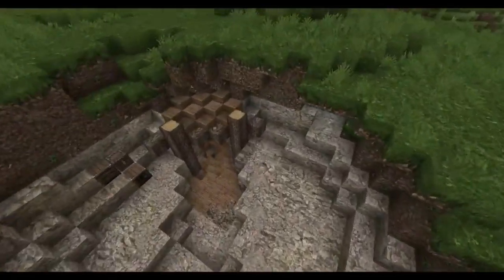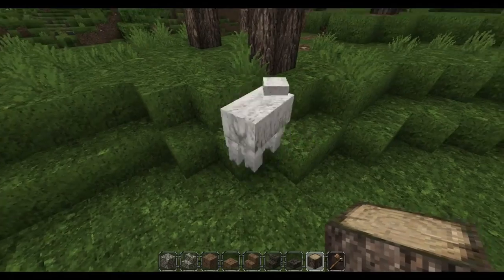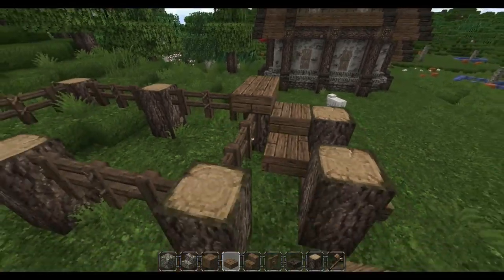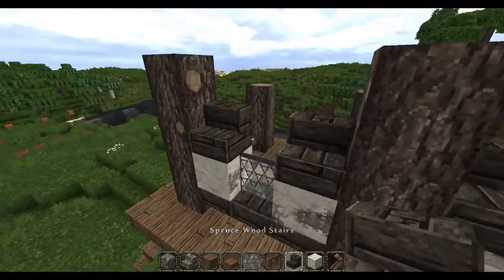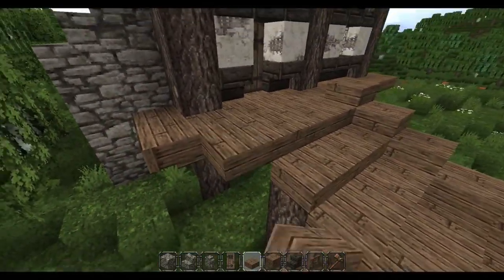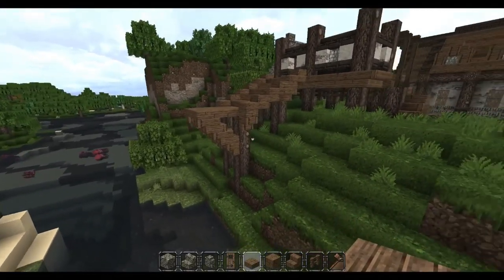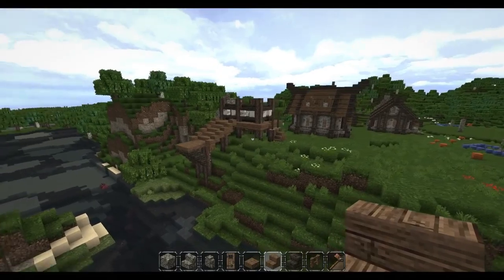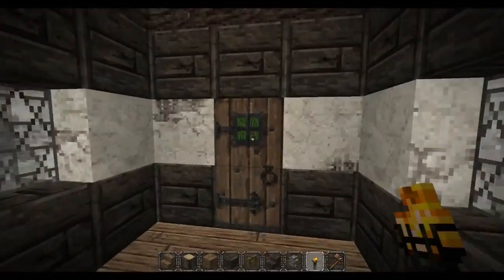Let's Build - Medieval Village - Fisherman's Hut and Mine Showcase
Minecraft medieval let's build. Today we add a fisherman's hut to the village, and I show you around a mine that I added to the other side of the river.